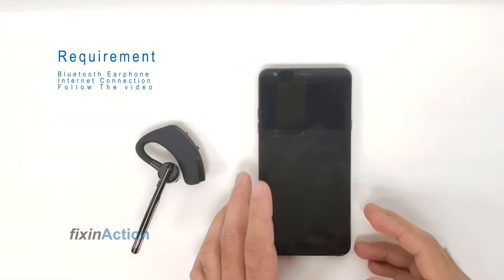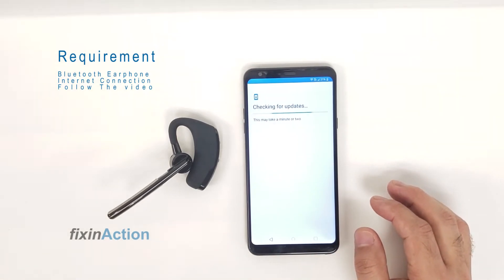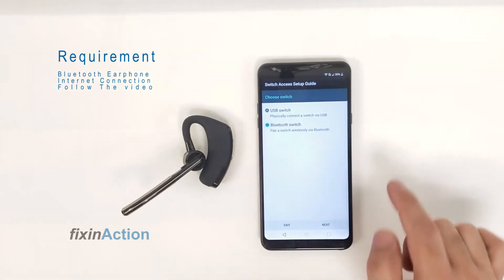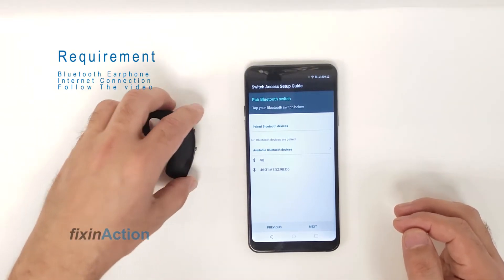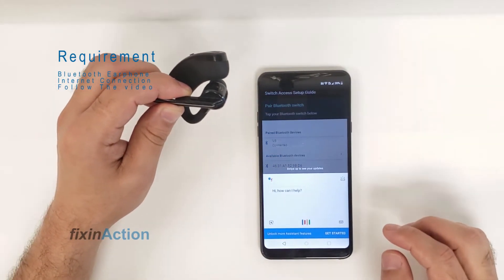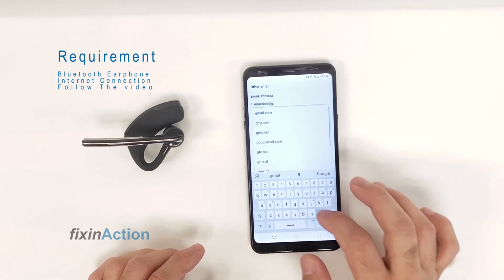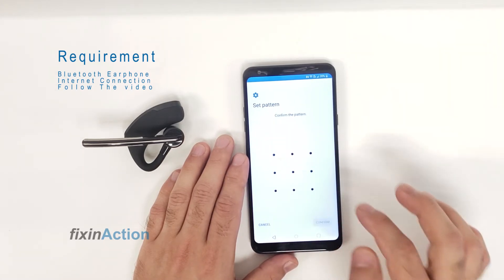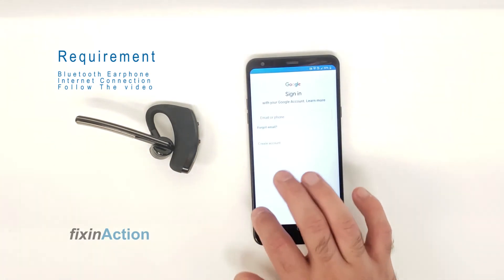Easy Bypass LG Stylo 4 Google Account FRP Removal with Bluetooth Without PC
LG Stylo 4 Google Account Removal FRP Bypass with Bluetooth Without PC 2019

Another easy frp unlocking is here, follow the step by step video and remove google account from your LG Stylo 4 devices.

Requirements:

Bluetooth Earphone/ Headphone.
Internet Connection

Thanks,